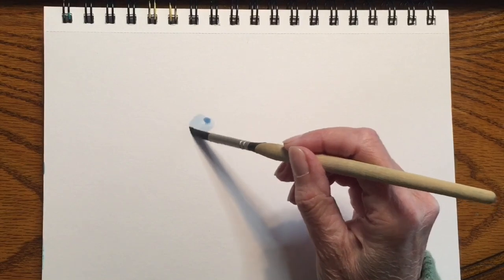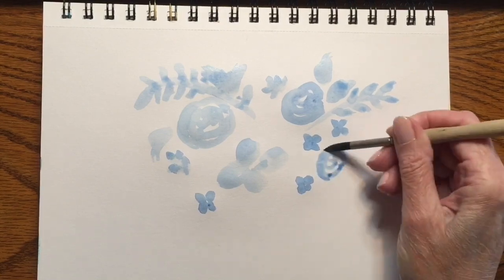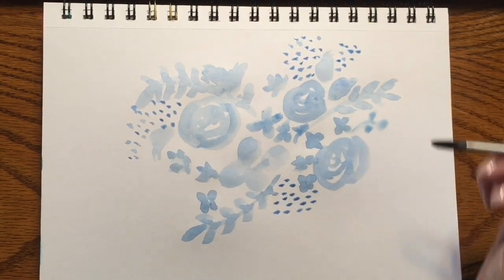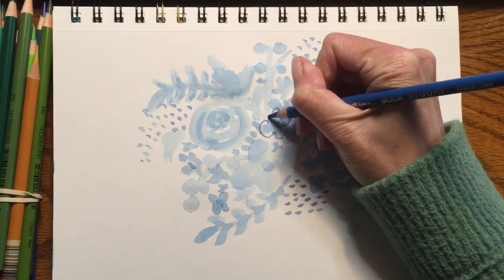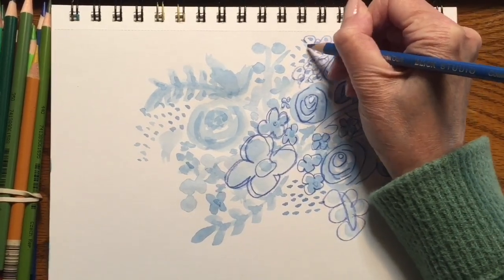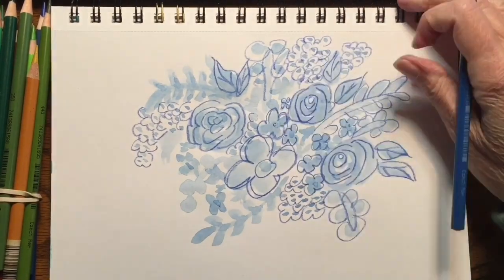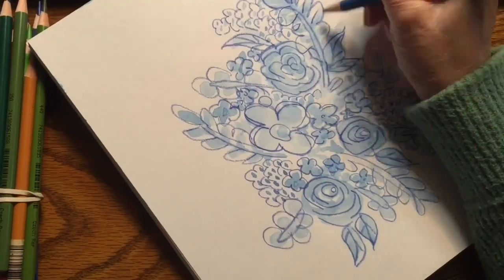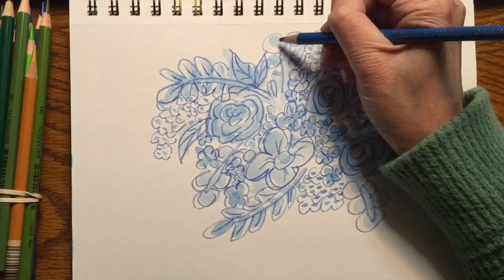Cleansing Your Creative Palate, Soft Soldering ✿ VLOG ✿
Join me for a few answers to questions...and I'll share how I cleanse my "creative palate" when I need a break from making jewelry  :-)

My books on Amazon

My Etsy Shop